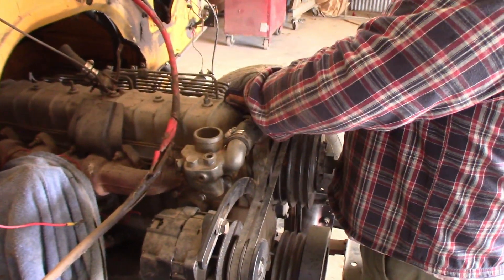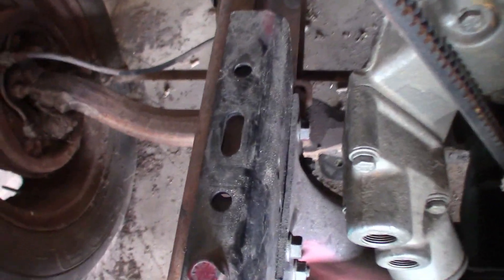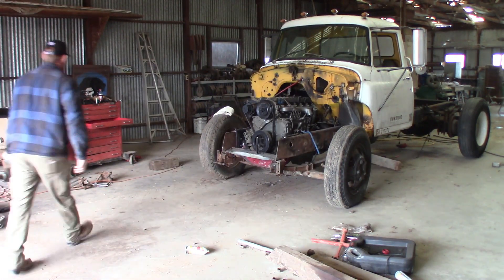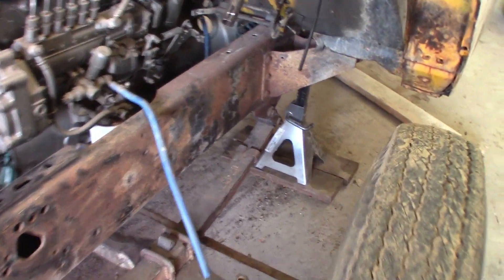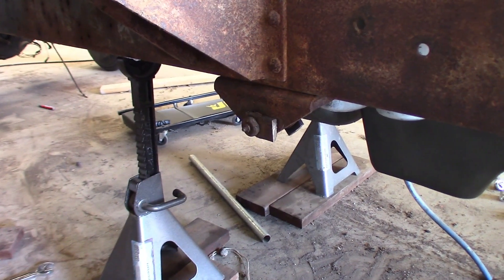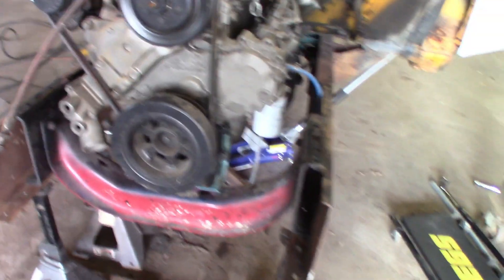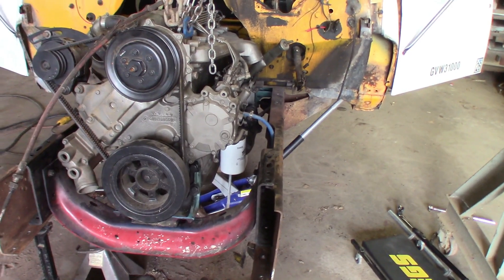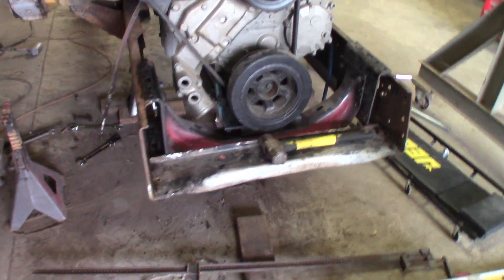Mounting DT360 Engine Higher in The Frame!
After determining the clearance we need for the front axle. We decided that we needed the DT360 to me raised up in the frame. So we spent the day raising it 1.5 inches.